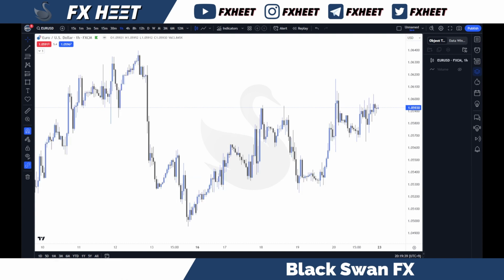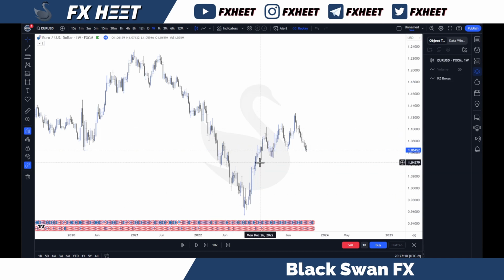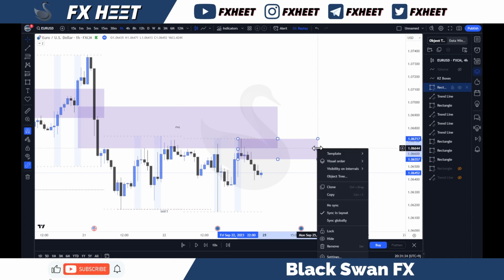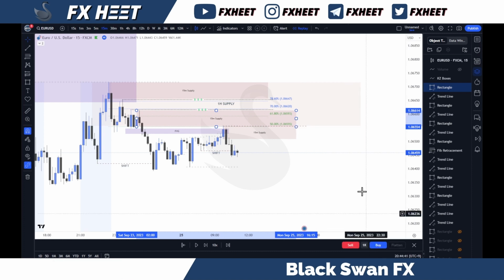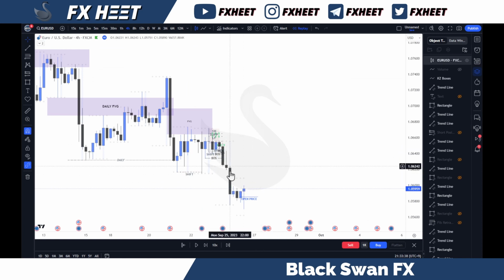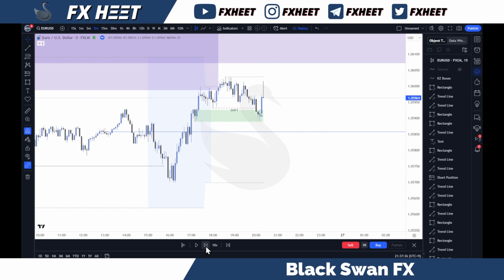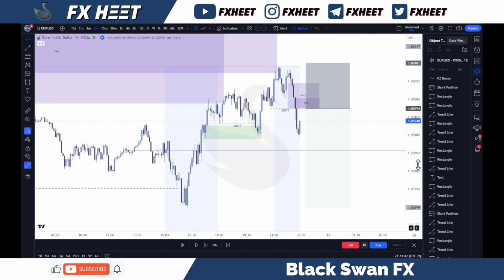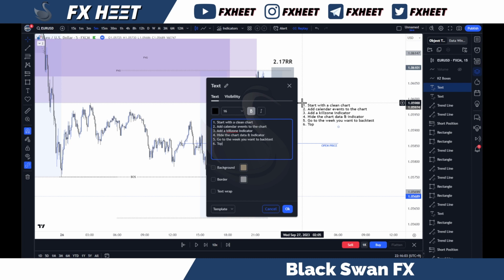Unlocking Trading Proficiency: Backtesting Strategies with Tradingview using ICT Concepts!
Are you having difficulties finding your directional bias?  Are you missing trades?

I am a Smart Money Concepts trader heavily focused on ICT concepts and as I started to do regular analysis throughout the day, I decided that I will start doing a weekly top-down as well.
I primarily trade EURUSD, so I will only focus on analyzing DXY & EURUSD.
And hopefully this can help you to analyze the market more clearly.

This will ensure that you are notified and don't miss any new videos.

If you want to learn how to trade Smart Money check out ICT videos.